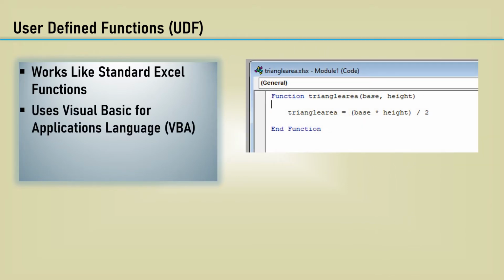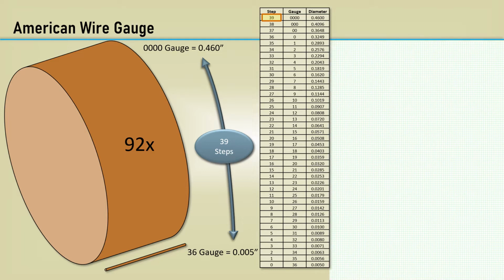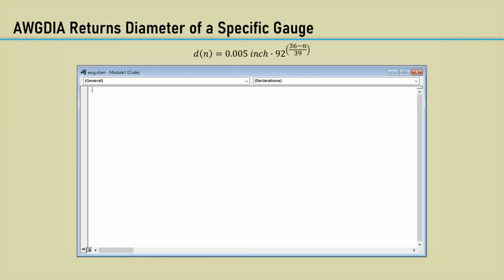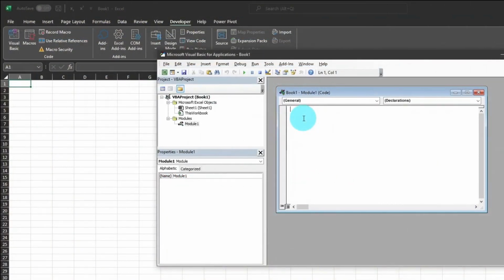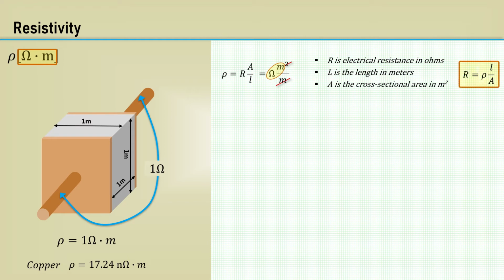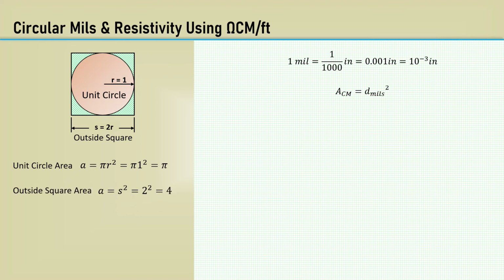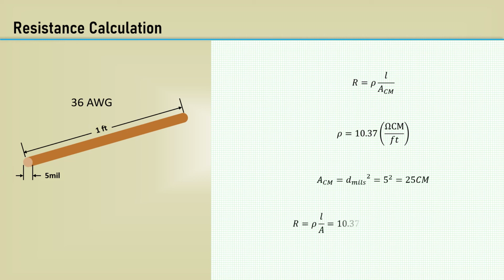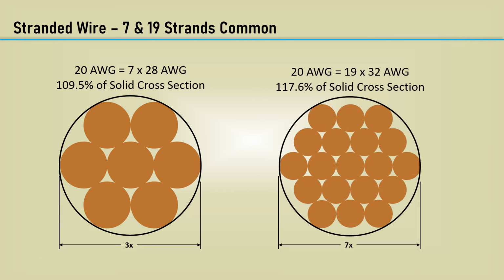Creating Excel User Defined Functions - American Wire Gauge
Welcome to electrical engineering - with Excel. This is a series of videos, to help you make Excel workbooks, for various electrical engineering problems, and circuit calculators. This is an introduction to creating user defined functions. The first one will be very simple, and in later videos, we will develop more complicated user defined functions. This covers the development of functions that returns the diamter and resistance of a specific wire gauge input.

Excel Electrical Engineering
American Wire Gauge

0:00 Intro
0:39 What is a User Defined Function?
1:24 The American Gauge (AWG)
2:15 Characteristics of the American Wire Gauge (AWG)
3:38 Add Developer Tab, Visual Basic Editor, and Inserting a VBA Module
4:17 Write the VBA for the Unser Defined Function is AWG Diameter
6:30 Paste Code in Editor
7:19 Resistivity
9:10 Circular Mils
11:45 Resistance Calculation Using Circular Mils and Feet
12:26 VBA Code for the AWG Resistance
12:55 Using the AWG Resistance Function
13:22 Stranded Wire